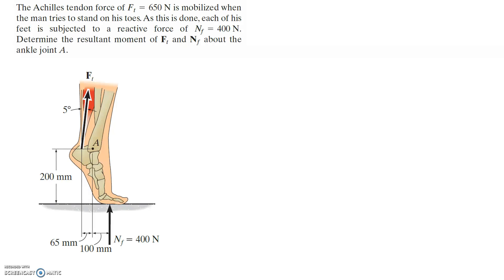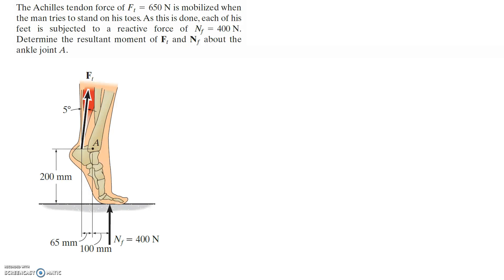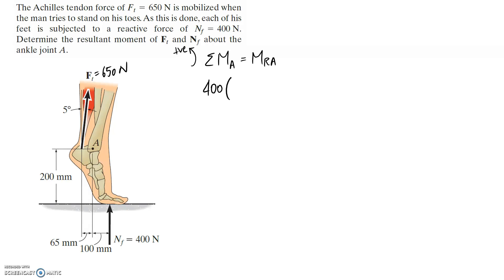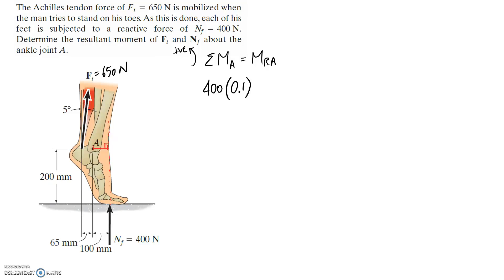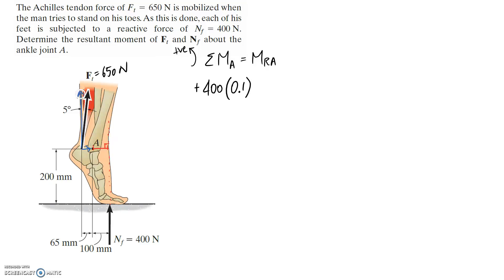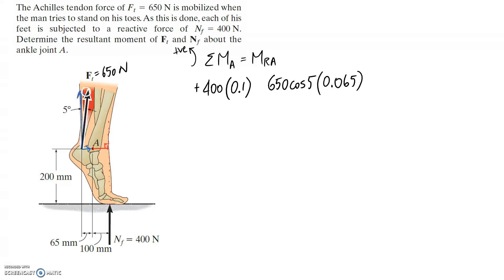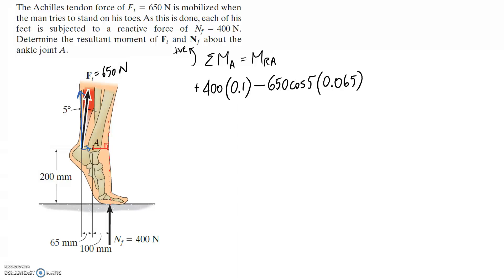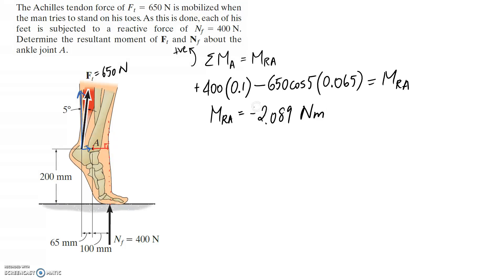(3-15) Moment Example #1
This video demonstrates how to calculate the resultant moment of two forces about a point of interest.